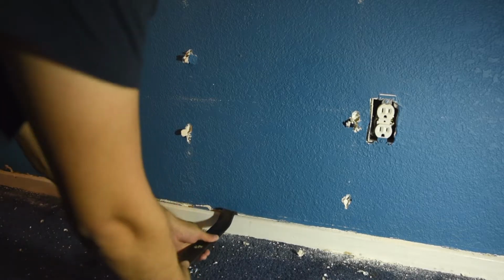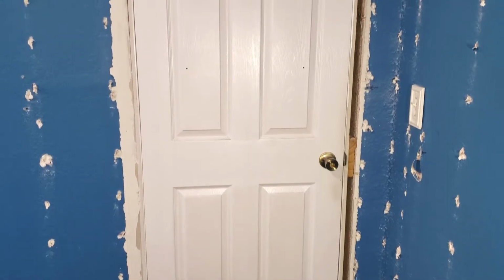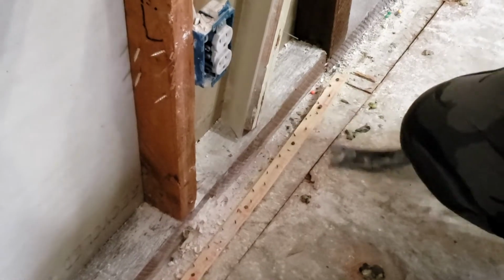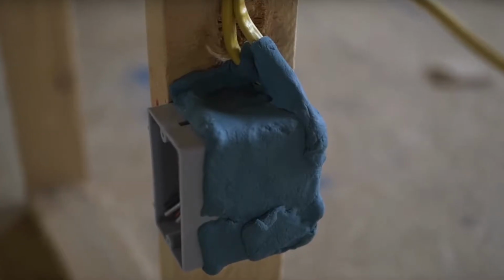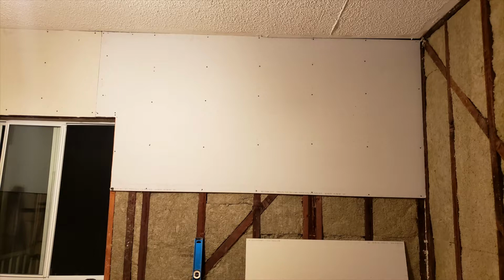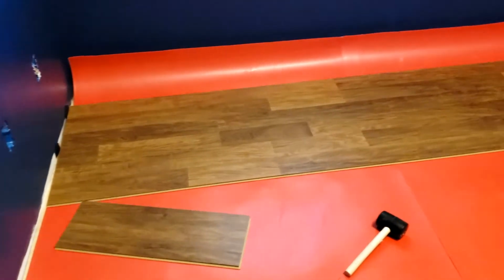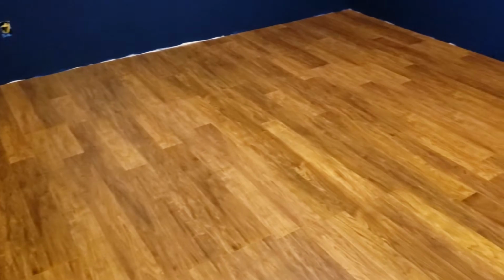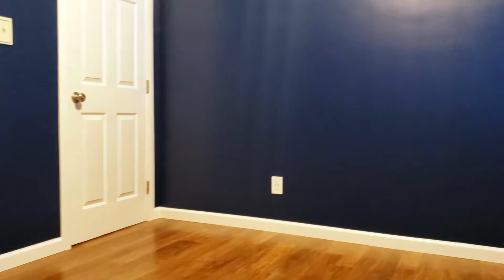Complete Room Remodel!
I finally decided to remodel my room and here's how it went!

Tools Used:
Drywall Screw Bit
Small Prybar Set
Drywall Jab Saw
CRL Pipe Knife
Insulation Knife
Magnet for finding nails
Screscent Nail Puller
2-1/2-Inch Drywall Screws
1-5/8-Inch Drywall Screws
Miter Saw

Other Items Used:
Green Glue Sealant
USB Outlets
Bora Care
Phillips Hue Starter Kit